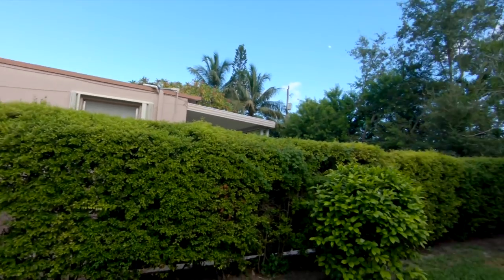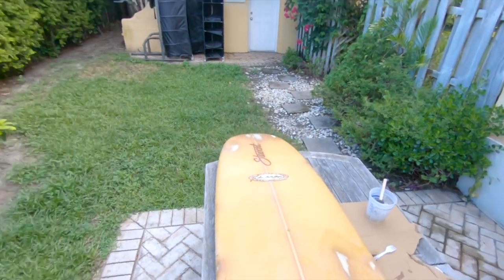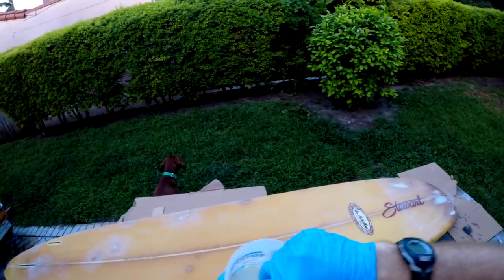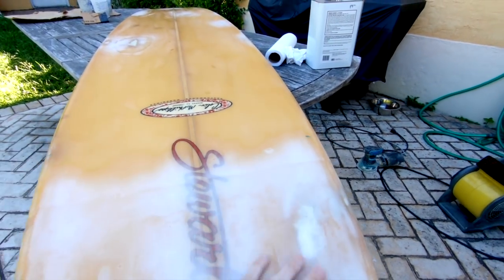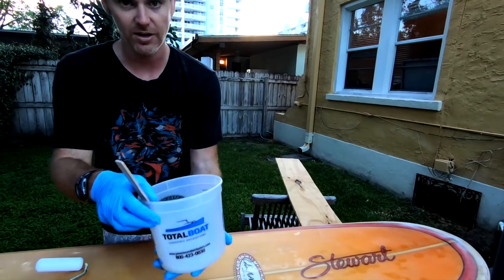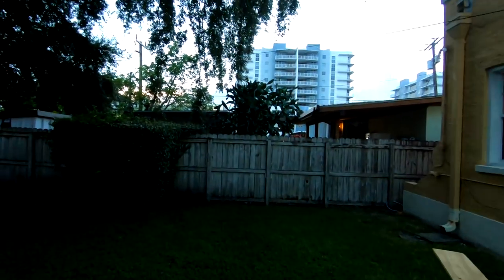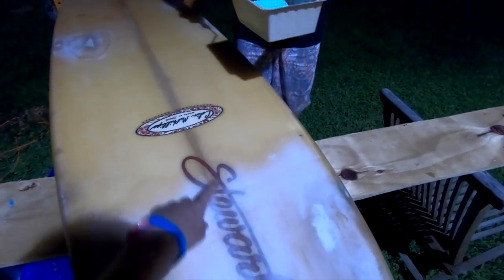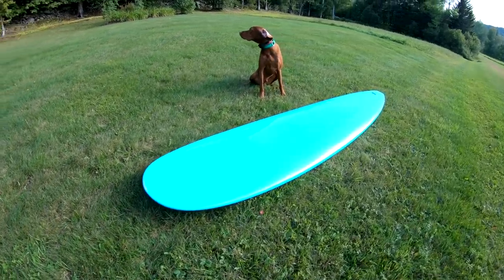Building a Wood Grain Surfboard - Episode 4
Finishing up the restoration of our old fiberglass longboard!